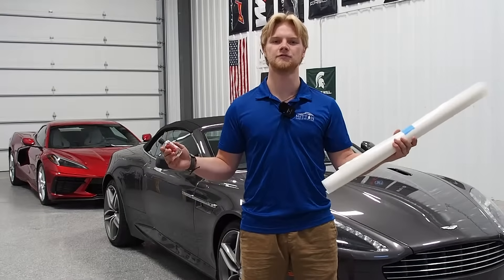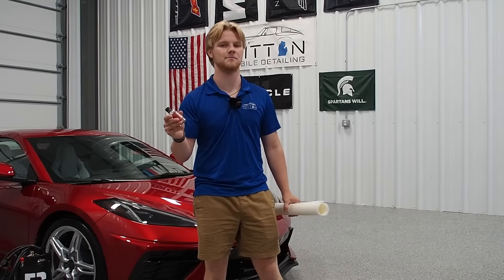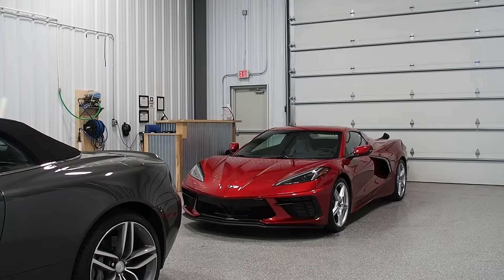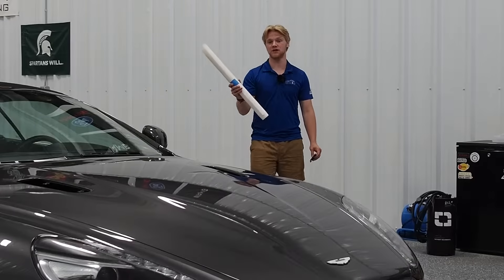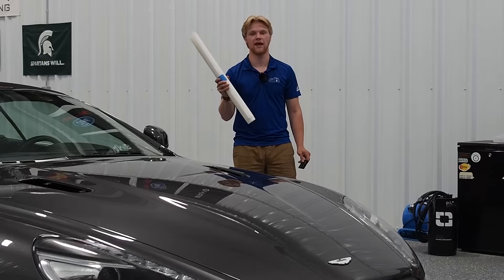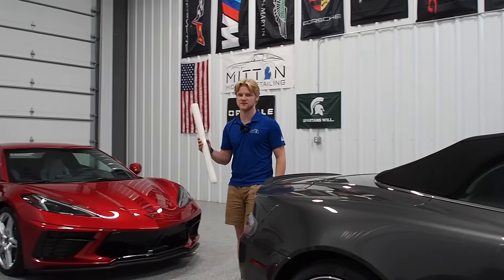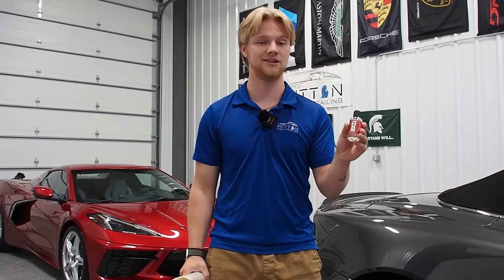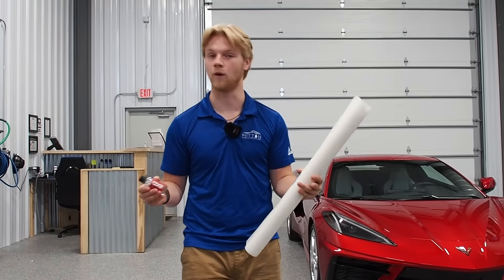PPF vs Ceramic Coating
This video is for customers to figure out which option is best for their vehicle. Paint Protection Film or ceramic coating? Why not both? Find out more about our services at mittenmobiledetailing.com. We look forward to helping you protect your vehicle.